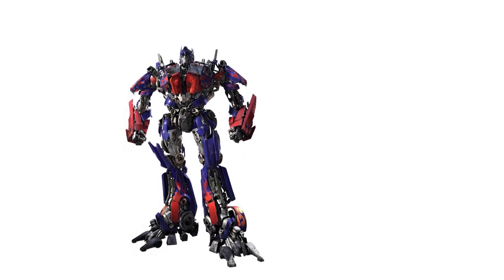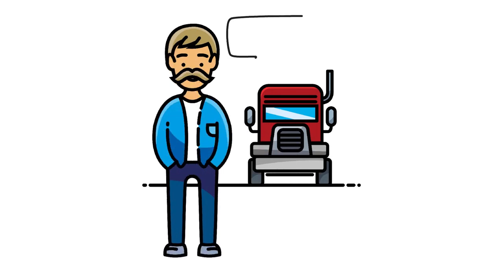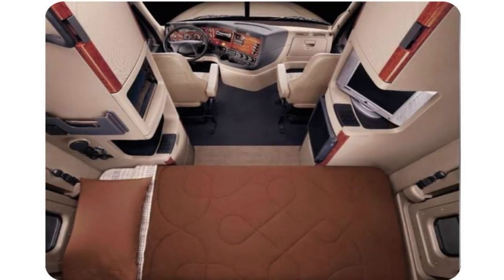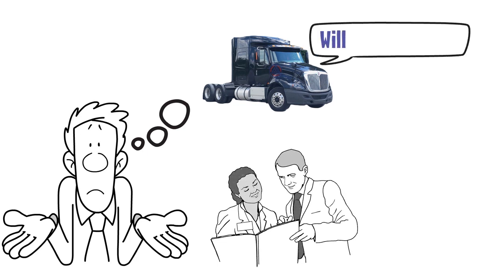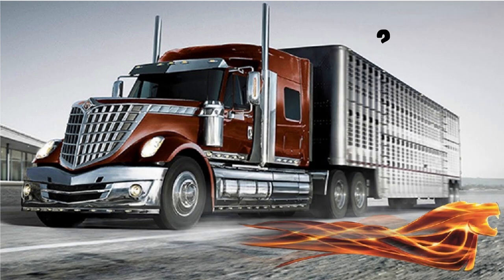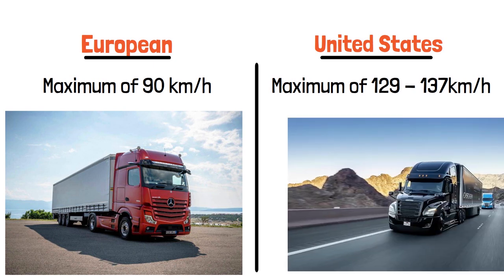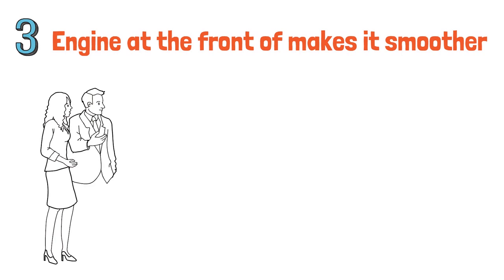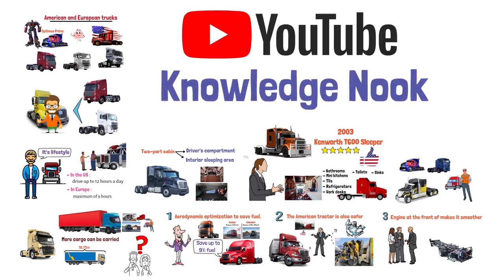Why do American trucks look cooler than the rest of the world?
Have you ever wondered why American trucks look so different from those in other countries? In this video, we explore the fascinating reasons behind why American tractor-trailers have a long nose and wider design compared to those in Europe and China. Discover the unique lives of American truck drivers and how they are closely tied to their trucks. Learn about the optimization of American tractors and how they save fuel and ensure safety.
Welcome to Knowledge Nook! Here, you will discover fascinating and unique knowledge about the world around us. From cutting-edge trends to hot topics, We strive to bring you the most interesting information that you won't find anywhere else.